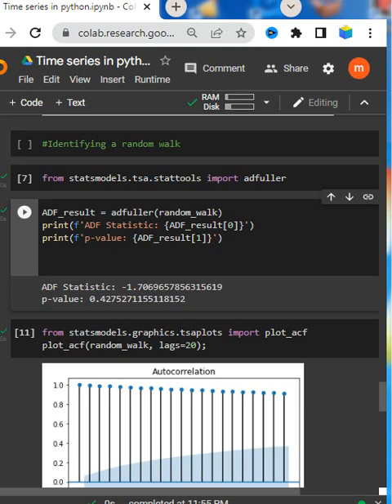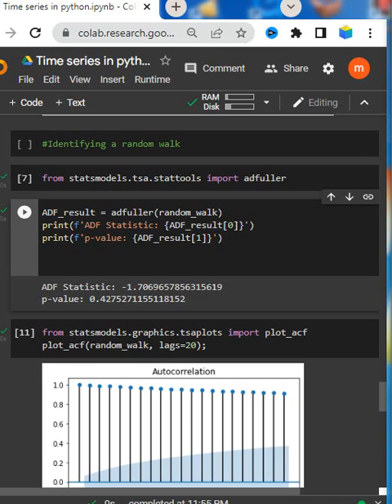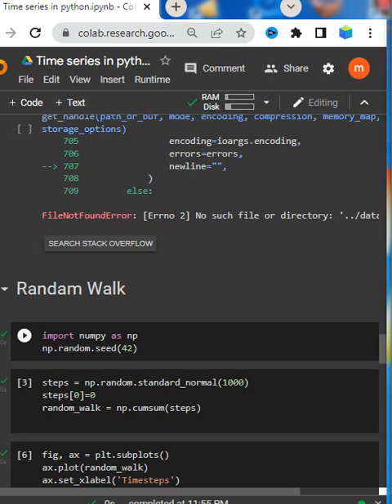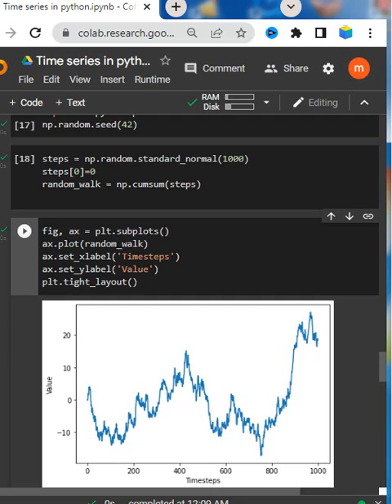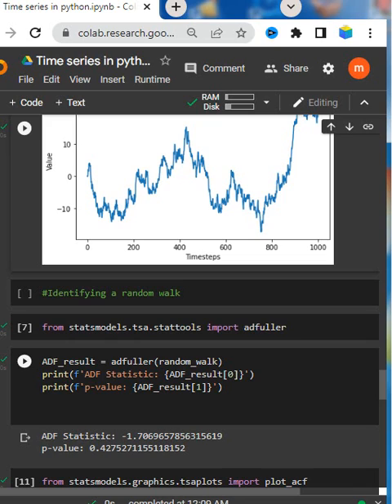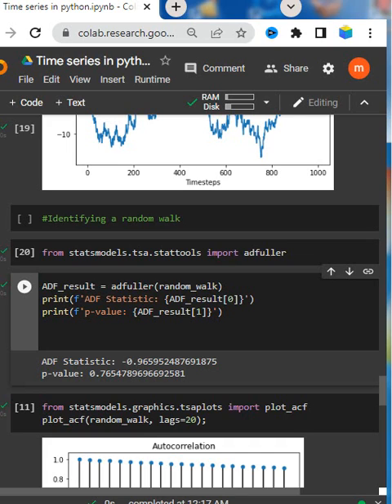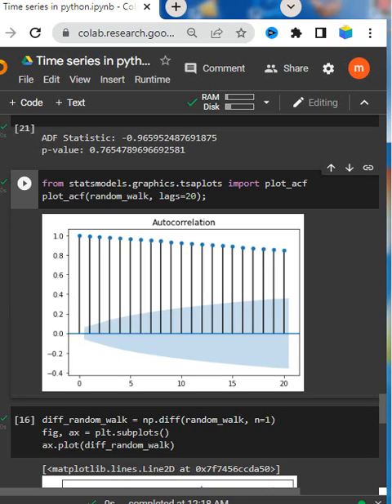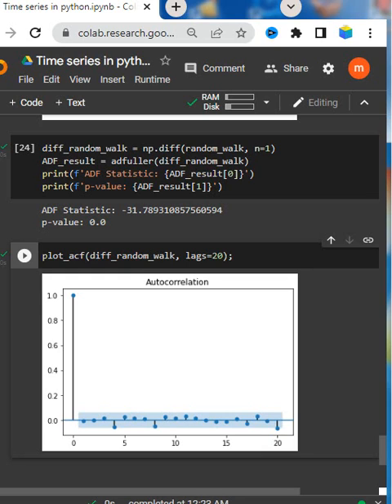Time Series with Randomwalk in Python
🎥 Discover the fascinating world of Time Series Analysis with Random Walk in Python! In this video, we’ll delve into the mathematical foundations of Random Walk, explore its significance in data science, and show step-by-step how to implement it using Python. 🤖💻 Whether you’re a beginner or an experienced data enthusiast, you’ll gain valuable insights on predicting future trends and patterns from noisy financial data. 🚀 Don't miss our practical tips, in-depth examples, and programming demos that make mastering time series a breeze! 🔔
We show that our simulated data is indeed a random walk: the series is stationary and uncorrelated after first-order differentiation, which corresponds to the definition of a random walk.
you will notice that there are no significant autocorrelation coefficients after lag 0. This means that the stationary process is completely random and can therefore be described as white noise. Each value is simply a random step from the previous one, with no relationship between them.